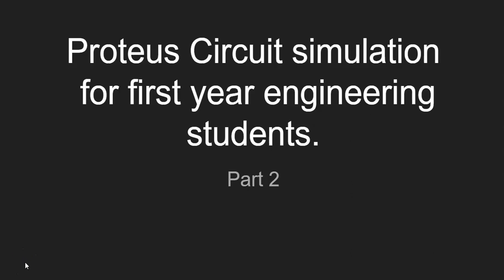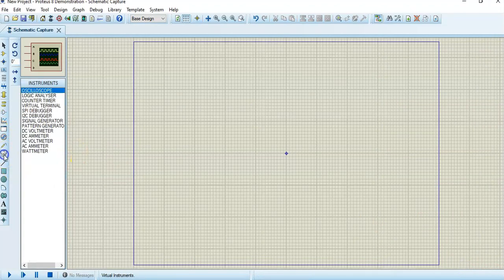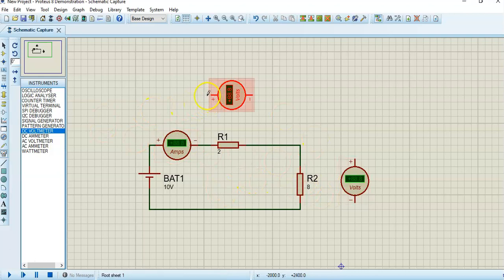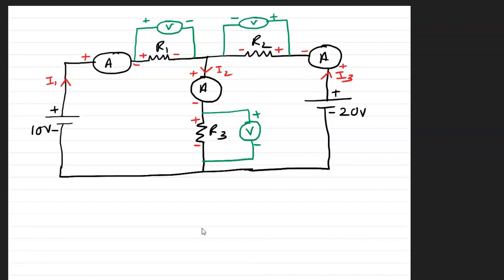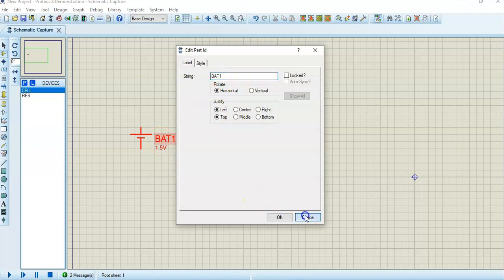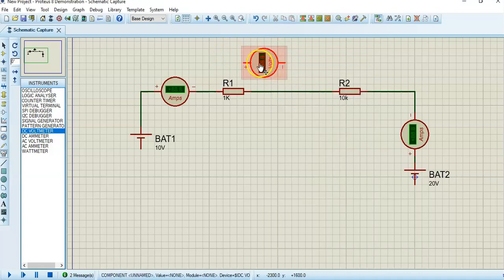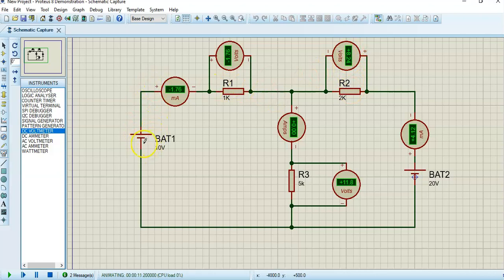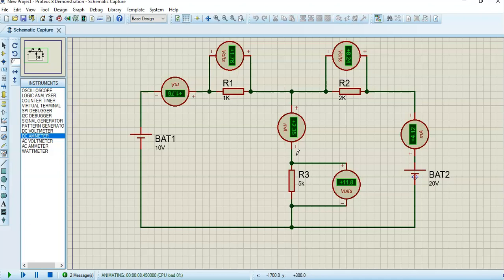DC Voltmeter and DC Ammeter Using Proteus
This video shows how to simulate a simple circuit and find voltage and current accross various resistors.